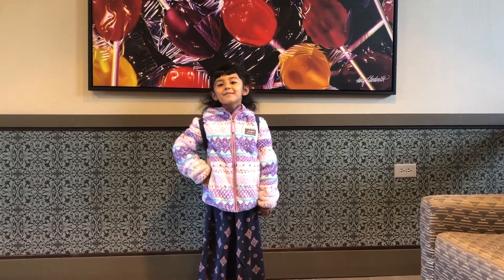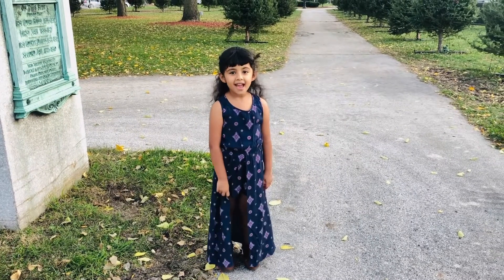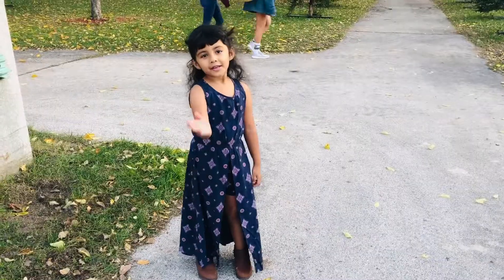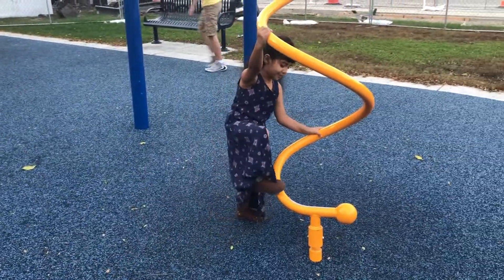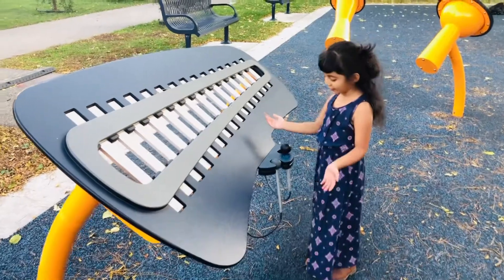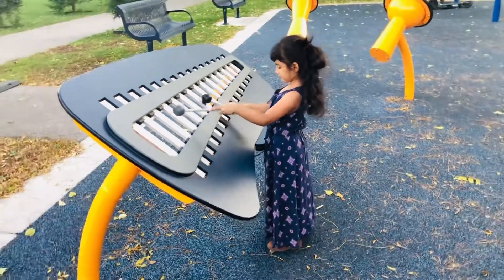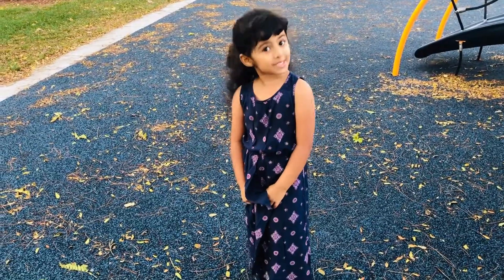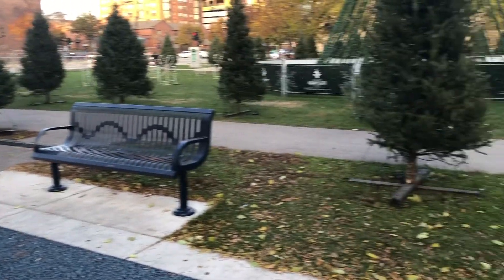A day in " The Cathedral Park" with your Amayra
Amazing day to visit and show and tell her favorite park. It"s just in the backyard and seems like our own park.